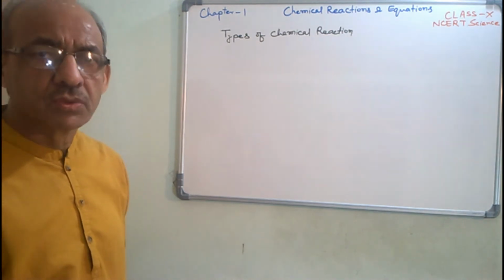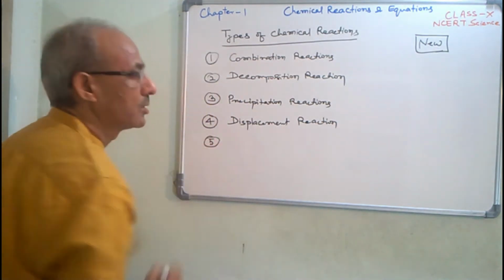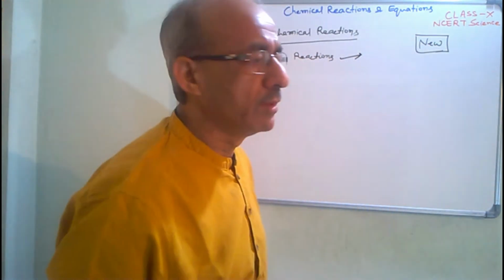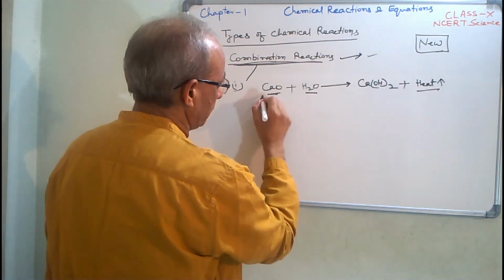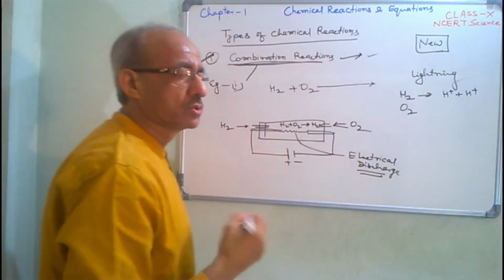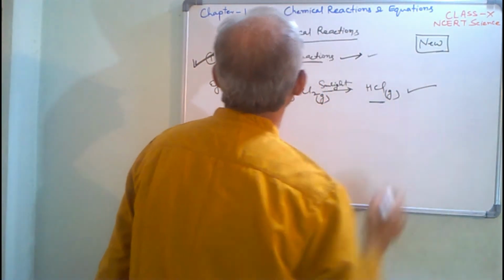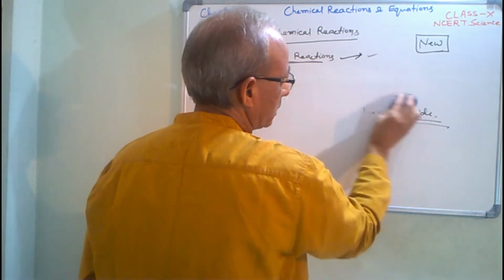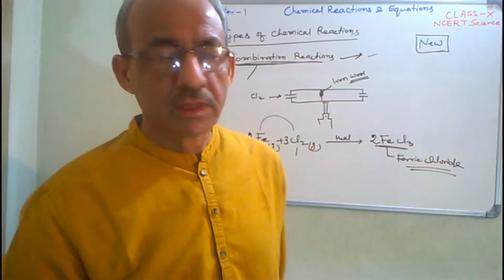Combination Reactions | CBSE 10th Class Science l Chapter 1 | Chemical Reactions & Equations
🧪⚗️What is Combination Reaction?
 In this lecture, we will understand Combination Reaction in detail from Chapter 1 - Chemical Reactions and Equations of CBSE Class 10 Science Chemistry.

This is one of the most important topics for your Board Exam. I have explained it with simple examples, chemical equations and daily life observations.

👉 For Class 10 Students - CBSE, NCERT

📚 IN THIS LECTURE YOU WILL LEARN:
1. What is a Combination Reaction?
2. Definition with correc chemical equation
3. Types of Combination Reactions
4. Examples - Reaction of Calcium Oxide with Water, Burning of Coal, Formation of Water
5. Important Questions for Board Exam
6. Difference between Combination and other reactions

This lecture is part of our series on Chapter 1 - Chemical Reactions and Equations.

Chemical Reactions and Equations - Class 10 Science

ABOUT THIS CHANNEL:
Concept based lectures for CBSE Class 10 Science and Chemistry by Vishwa Sir. Simple language, clear concepts, board-oriented preparation.
For Notes / PDF: [Add Link]